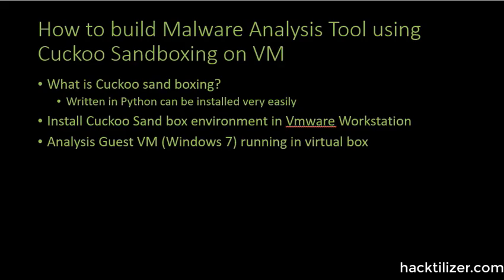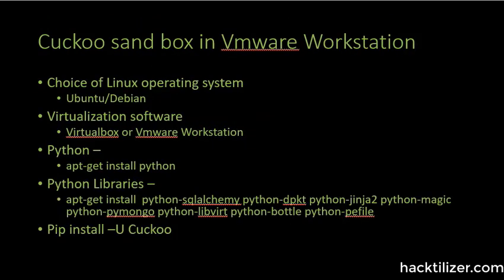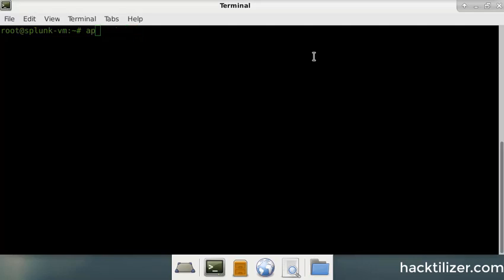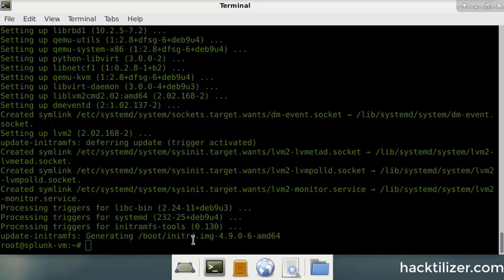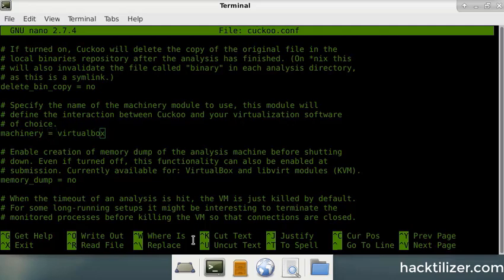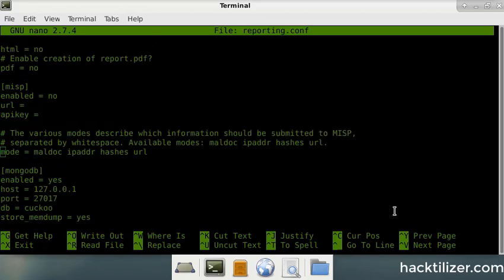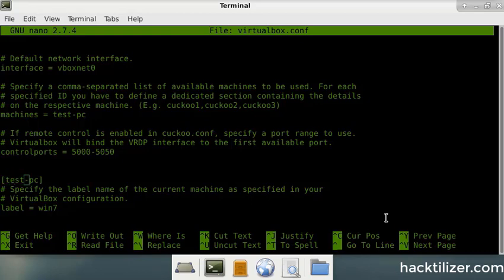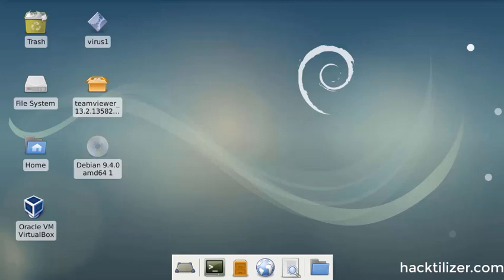Configuring cuckoo sandbox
Malware Analysis with cuckoo sandbox.